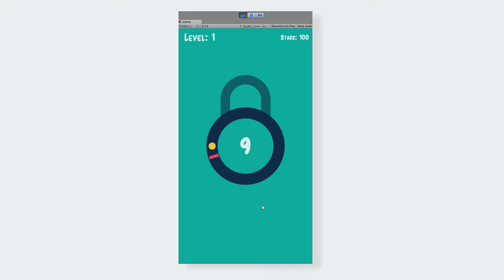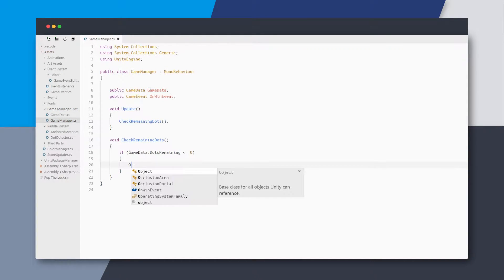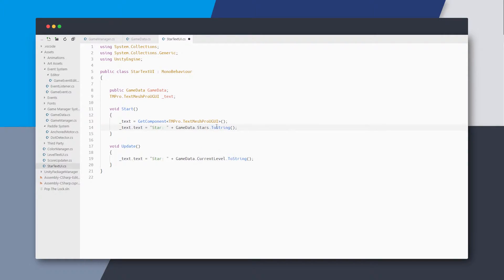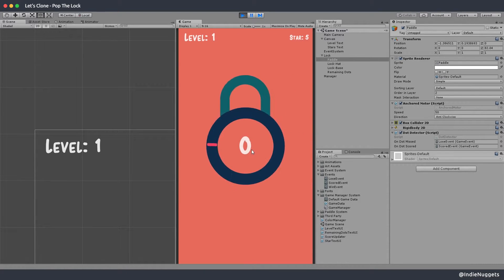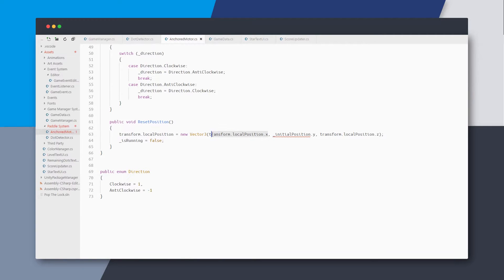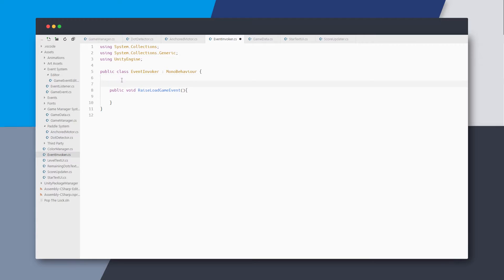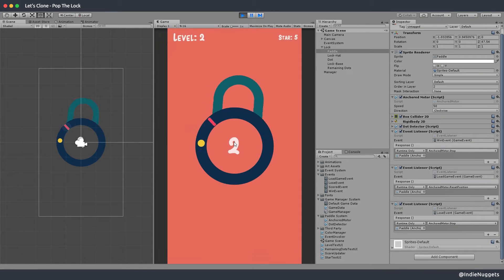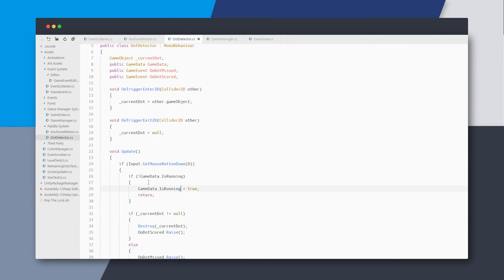Let's Clone - Pop The Lock w/ Unity ( ScriptableObject as Data Containers ) - Ep4